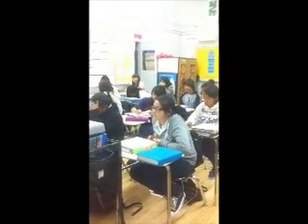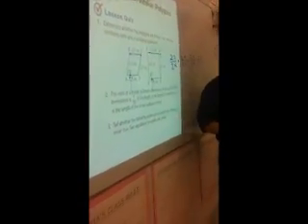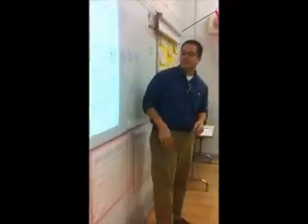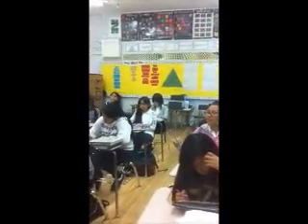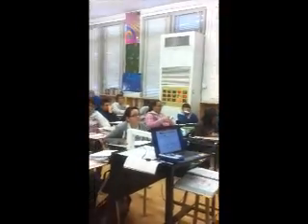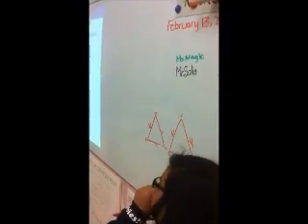EDUC 568 PSolis TE4 p1/3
Phillip Solis leading an exploration that look at similar triangles